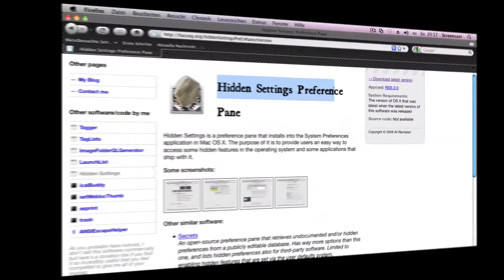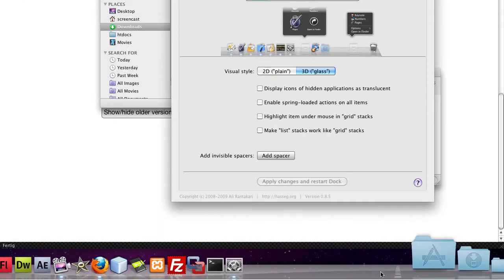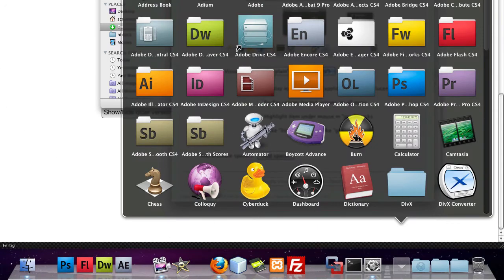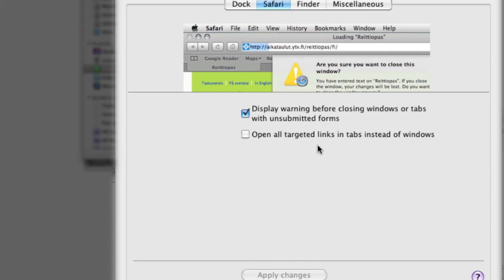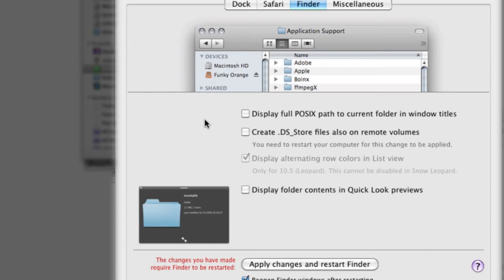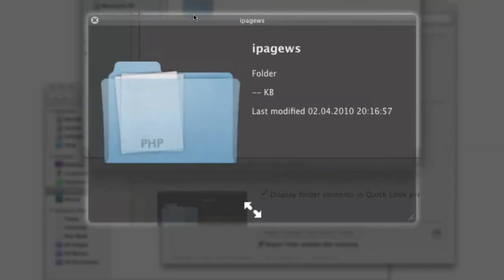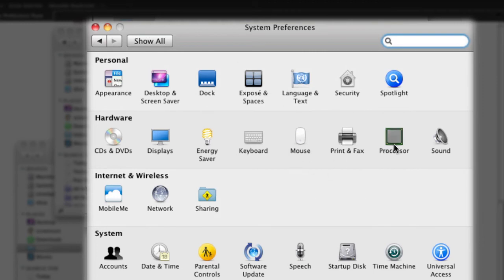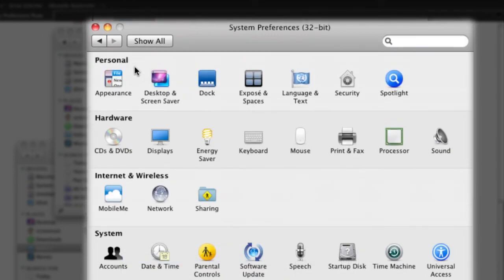How to: Spacers in the Dock and "Hidden Settings PrefPane" in OS X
This video shows you how to enable some hidden features in OS X just with some easy clicks.

EDIT: I had to cut this even MORE down. So sorry if it's that hard cutten...